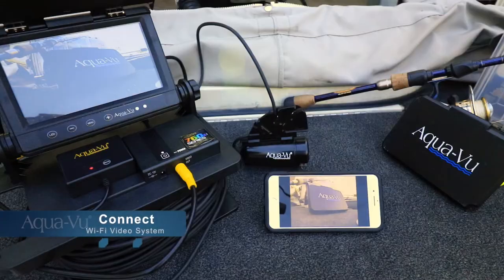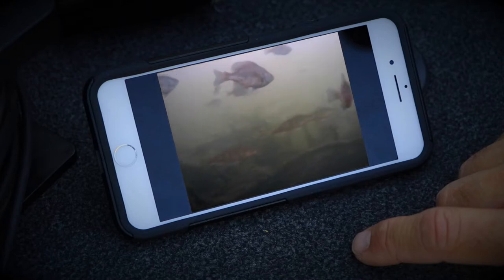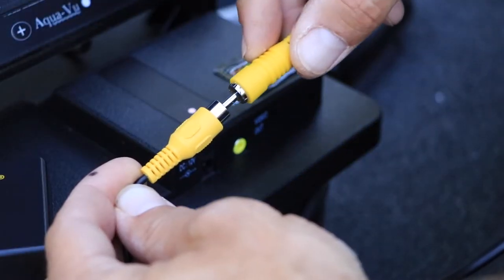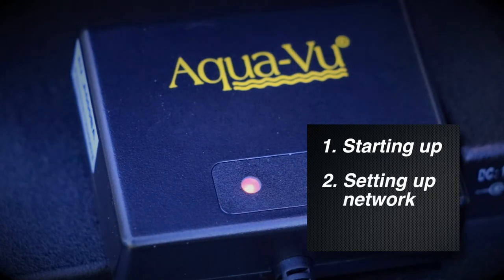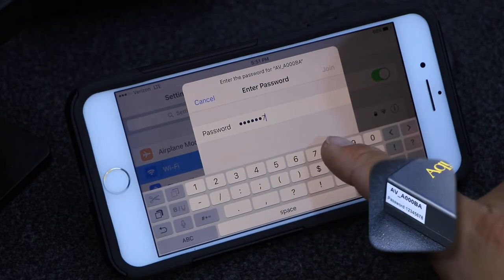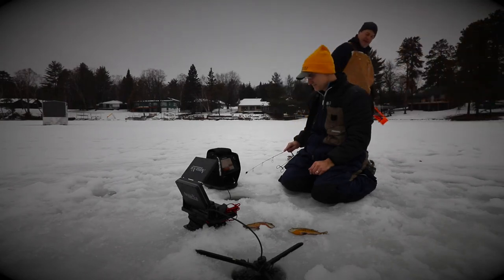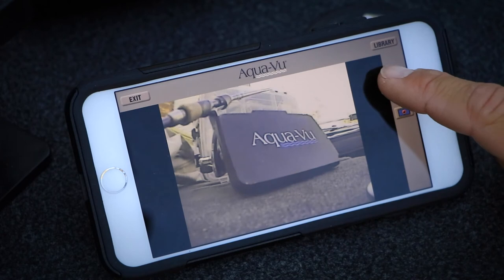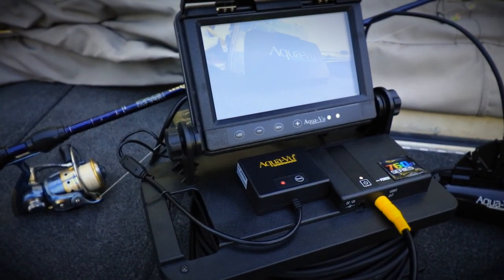Aqua-Vu | Connect Wi-Fi video system | The Technological Angler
The Aqua-Vu Connect Wi-Fi video system makes wireless video transfer, management, and sharing easier than ever before.